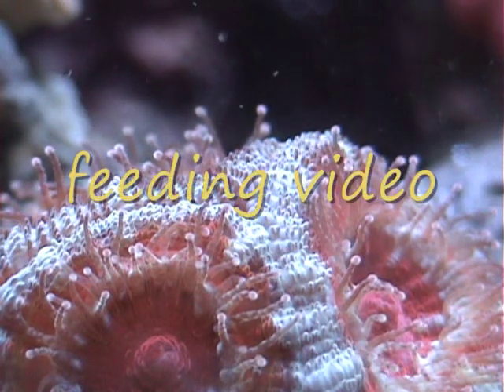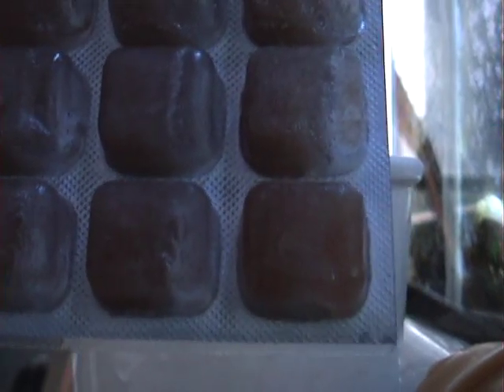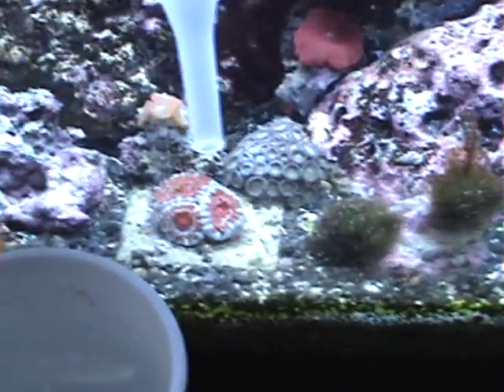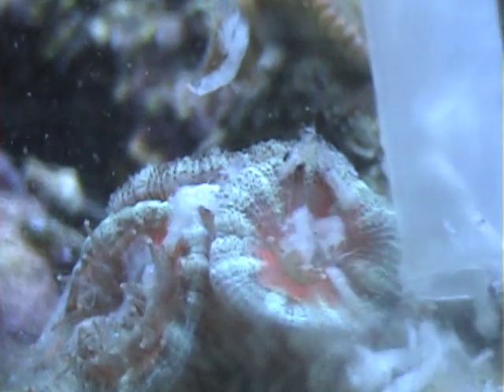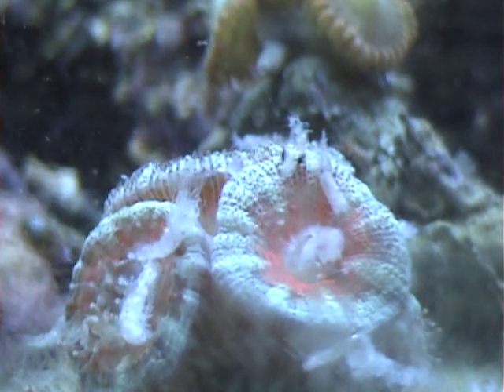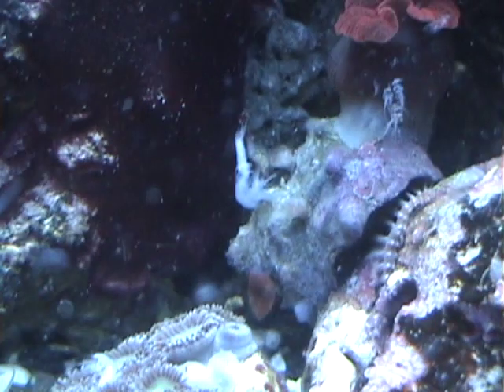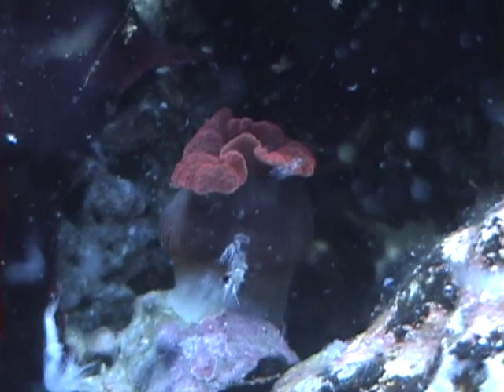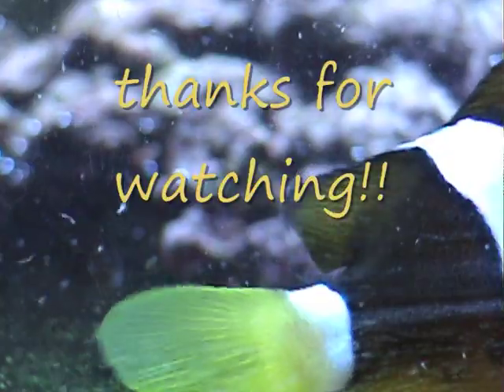coral feeding video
how to feed your coralsMy Description